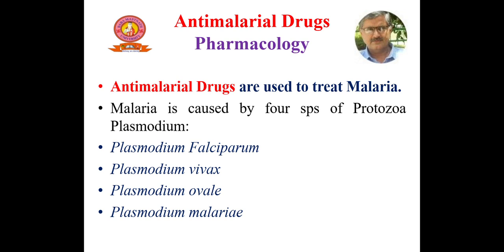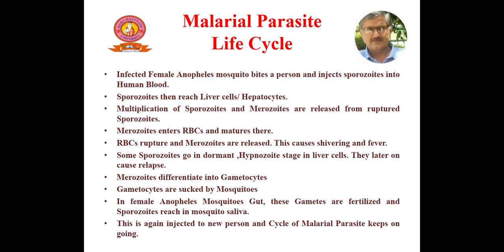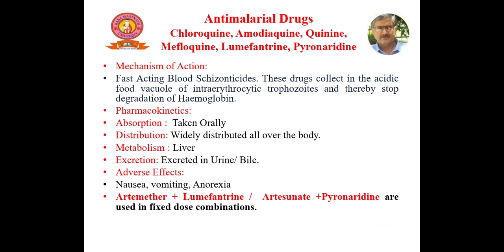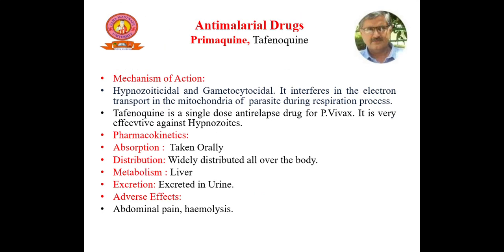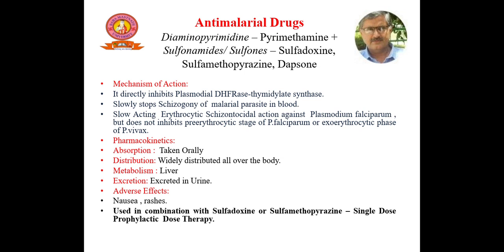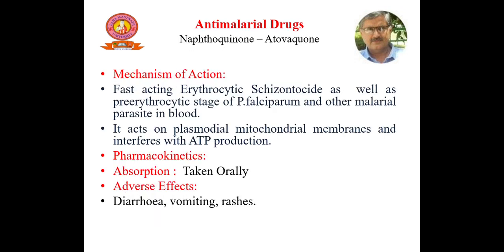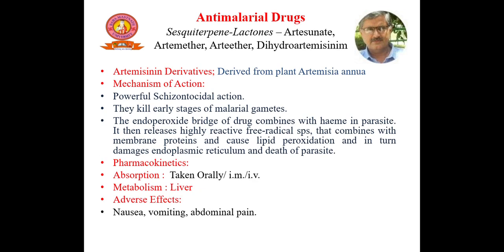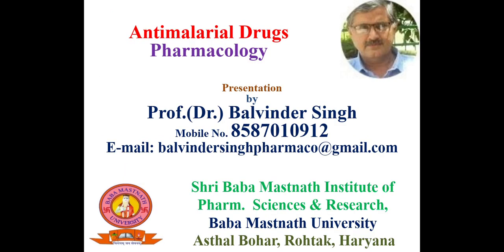Antimalarial Drugs Pharmacology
Antimalarial Drugs Pharmacology; In this video,  Antimalarial Drugs Pharmacology is described  with  details like, mechanism of action, Pharmacokinetics and Adverse Effects. Antimalarial drugs are discussed in a simple manner. Types of malarial parasite and Life cycle of Malarial parasite is also discussed.
This video will be helpful to D.Pharm., B.Pharm., M.Pharm. , Nursing, Physiotherapy and Medical students.